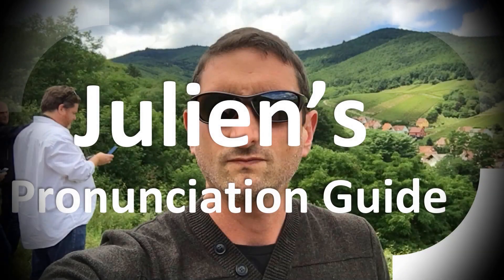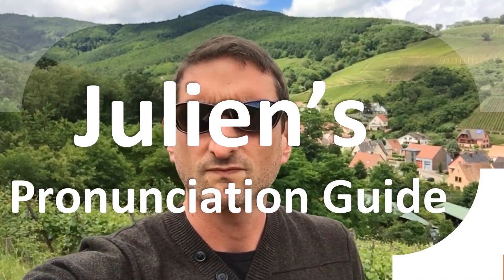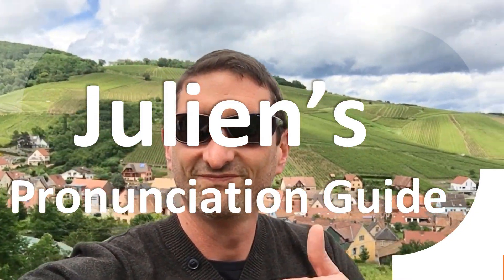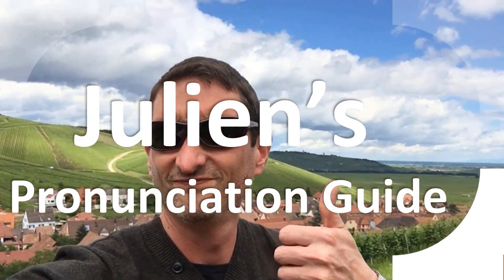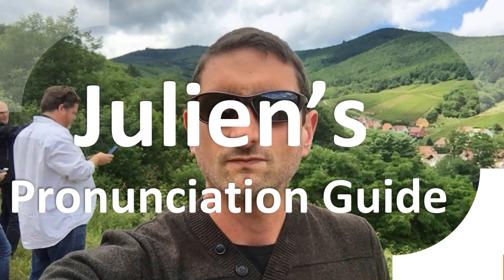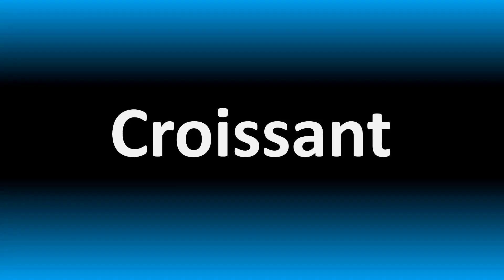How to Pronounce Accelerometer (correctly!)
Welcome! Here you will hear How to Pronounce Accelerometer (correctly!) i.e. the “correct” pronunciation.

You can skip the intro through the time stamps below:
00:00 - Pronunciation Intro
00:15 - How to Pronounce Accelerometer (correctly!)